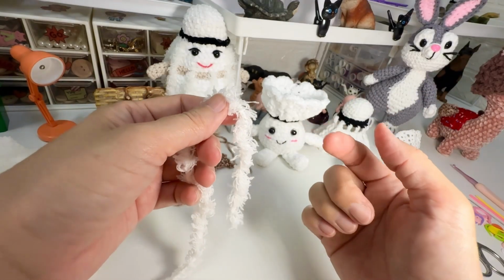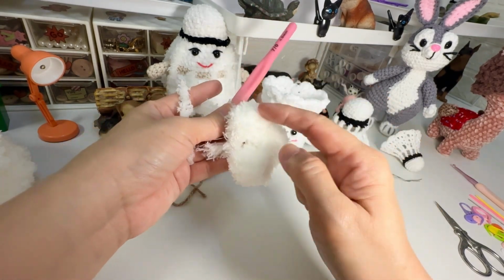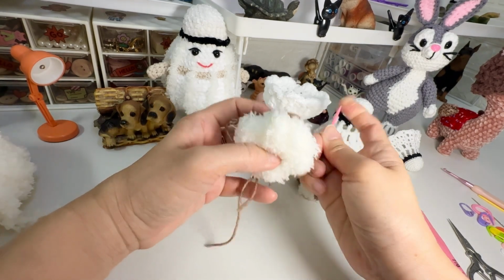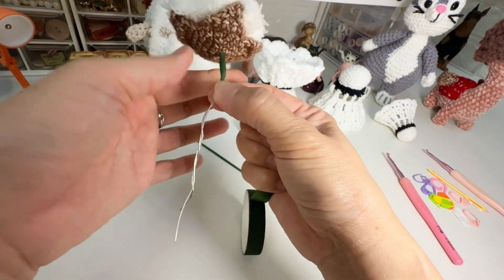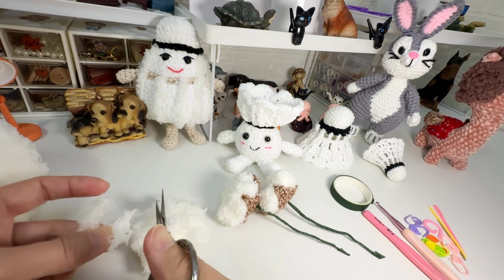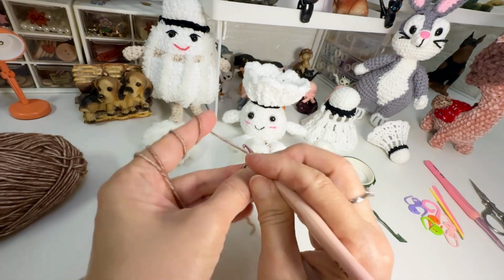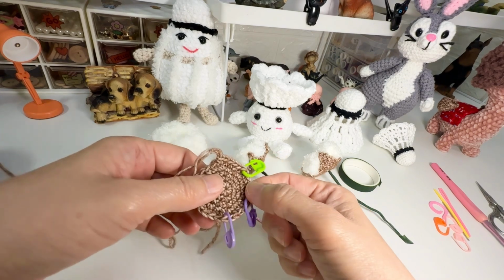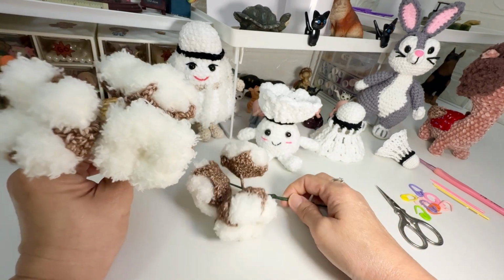Auntie Nat’s Crochet - Cotton Flower - Part 2/2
Hi everyone! This is Auntie Nat's Crochet. In today’s tutorial, I’ll be showing you how to crochet a beautiful cotton flower using simple puff stitches and soft fluffy yarn. This project is perfect for beginners and a lovely addition to any DIY decor or craft project. Let’s grab our hooks and get started!

Below is the written pattern :

Cotton Flower - Medium
1) Magic ring. Chain 1, do a puff stitch with yarn over 5 times before you put thru all. Chain 2 and ss to magic ring. This makes 1 petal. Do 4 petals.

Cotton Flower - Big
1) Magic ring. Chain 1, do a puff stitch with yarn over 5 times before you put thru all. Chain 2 and ss to magic ring. This makes 1 petal. Do 5 petals.

Sepal - type 3
1) Magic ring, 6 sc into the ring     [total 6]
2) Inc - 6X     [total 12]
3) (Sc, inc) - 6X     [total 18]
4) (Sc next 2, inc) - 6X     [total 24]
5) (Inc, sc 3) - 6X     [total 30]
6) Sc next 6     [total 6]
7) Turn the work, sc next 6     [total 6]
8) Turn the work, skip 1, sc 3, dec     [total 4]
9) Turn the work, sc 4     [total 4]
10) Turn the work, skip 1, sc, dec     [total 2]
11) Turn the work, sc next 2      [total 2]
12)Turn the work, dec, chain 2 and leave a bit of tail before cutting     [total 1]

From intricate crochet pieces and delightful amigurumi figures to soft and squishy plushies, my channel has over a 1000 videos.

You'll also find tutorials, tips, and inspiration for crafting bags, clothes, toys, and vibrant flower designs. Whether you're a seasoned crafter or just starting out, there's something for everyone to enjoy and learn.